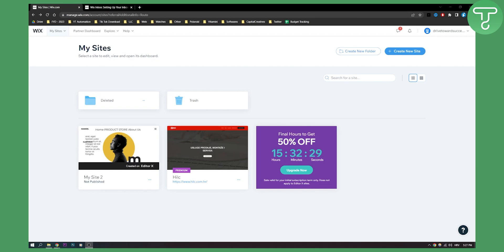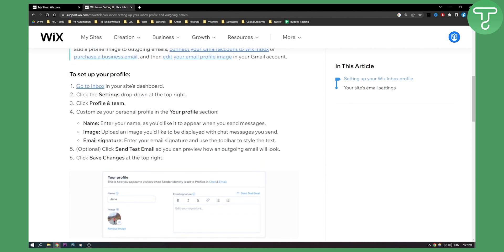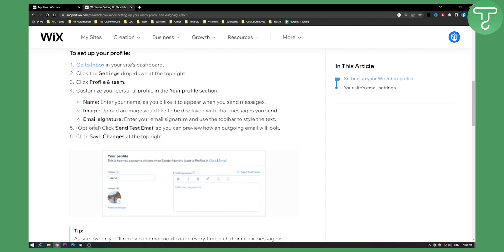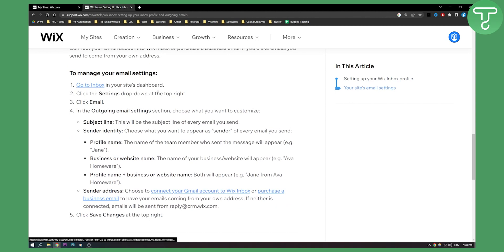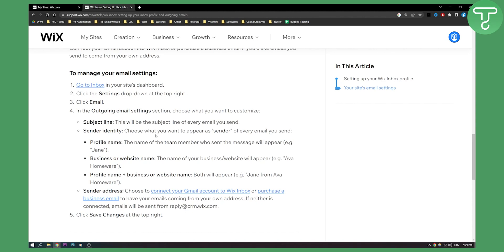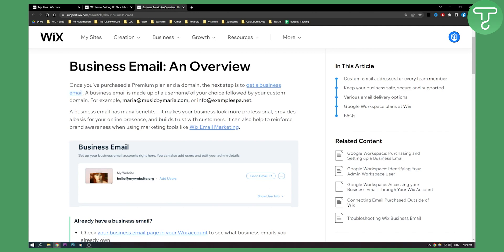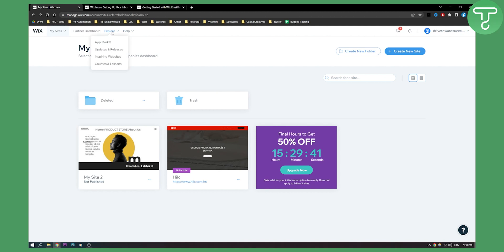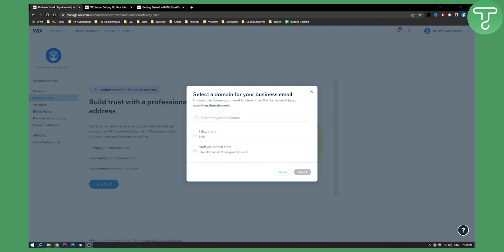How to Set Up Wix Email - Wix Email Setup (2024)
In this video, I will show you how to set up wix email